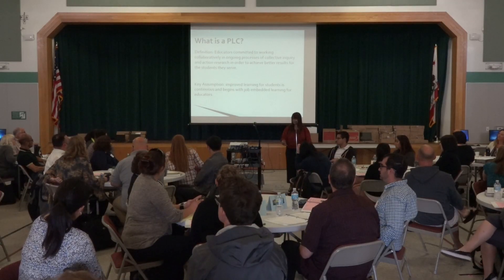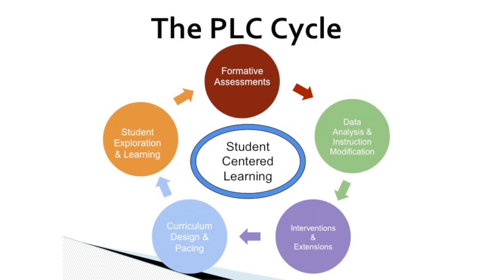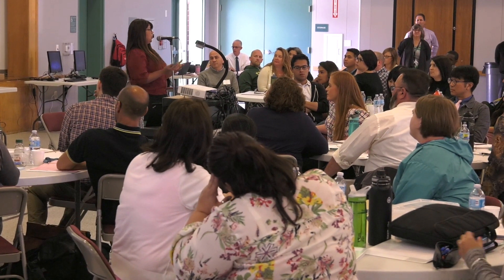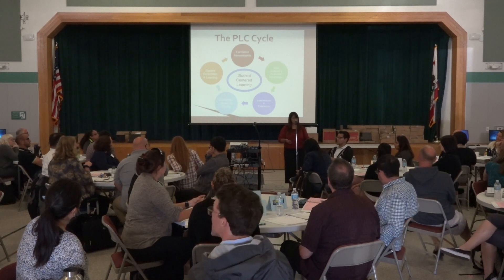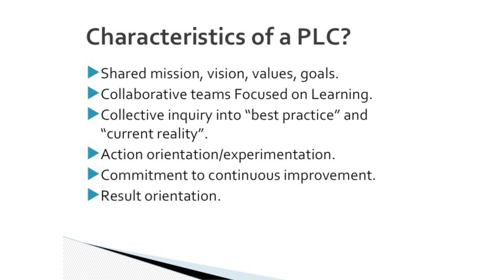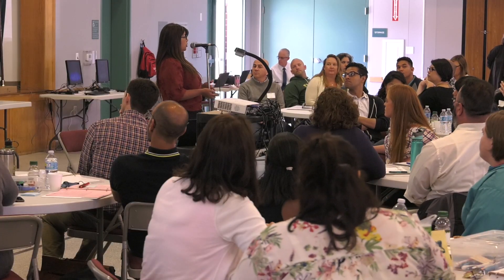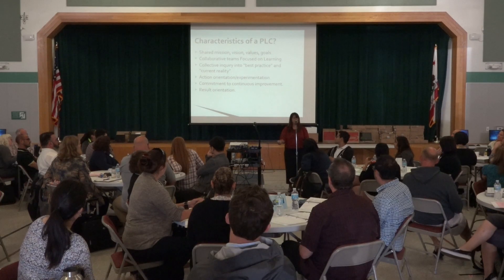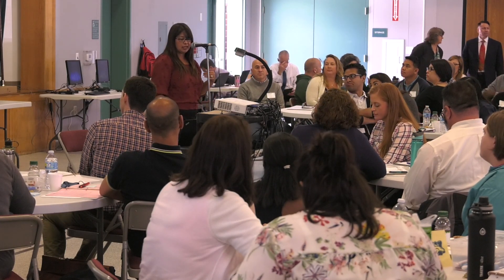Day 1 Blanca Baltazar PLC Definition